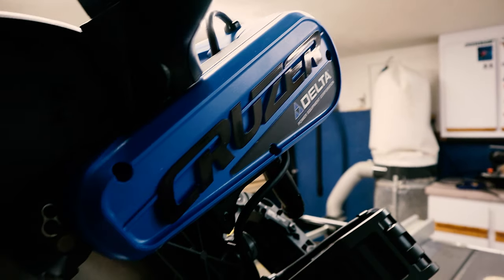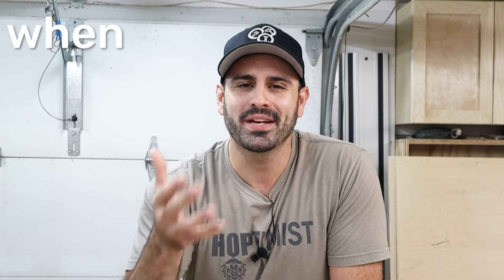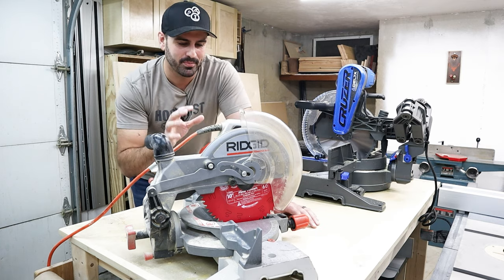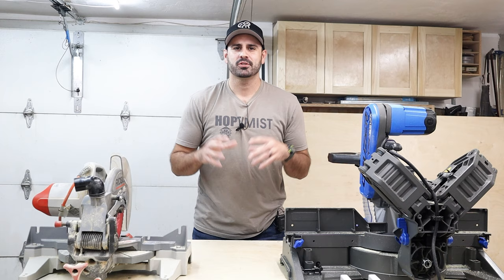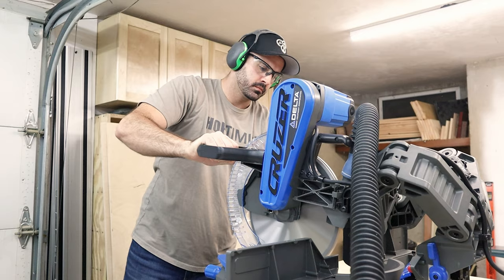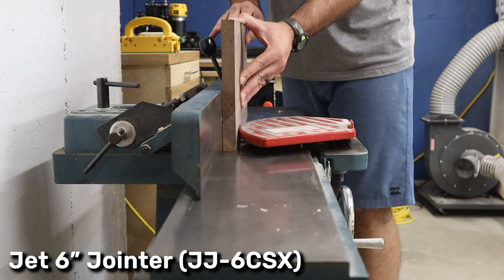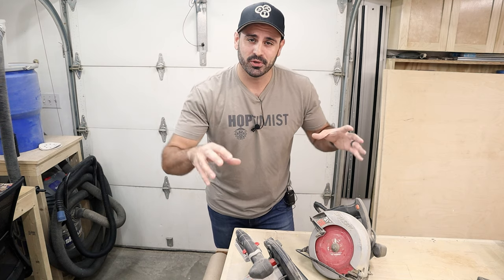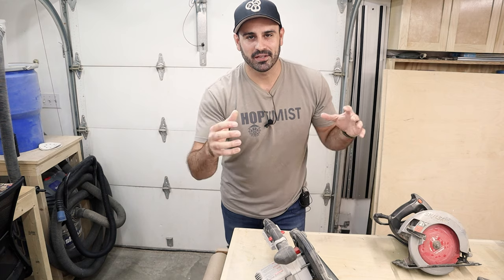Should you UPGRADE your WOODWORKING tools?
When is it a good time to upgrade the tools you own?  In this video, I'll be talking about three new tools that I recently bought and what led me to upgrade from the ones I owned previously.

TOOLS DISCUSSED IN VIDEO //

- Delta 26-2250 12" Dual Bevel Sliding Cruzer Miter Saw
- Jet 6" Jointer (not the one I purchased, but their newer model that's equivalent)
- Makita SP6000J 6.5" Plunge Circular Saw
- Rail Guide for Makita that I purchased as well
- Blade for Makita Track Saw

- Camera (Cannon M50 Mirrorless)
- Microphone for Voiceovers

As a woodworker, you're probably going to purchase a lot of tools as new projects arise that require certain tools.  Up until recently, I've been buying new tools, but now started to upgrade the ones that I already own, such as my circular saw, my miter saw, and my jointer.  In this video, I'll share my experiences with my older tools and what ultimately led me to the decision to upgrade.  As stated in the video, I'm not saying that you need to upgrade immediately, but rather think about the return on the investment of the tool and what you'll gain from new features/functionality.  Hope you enjoy!